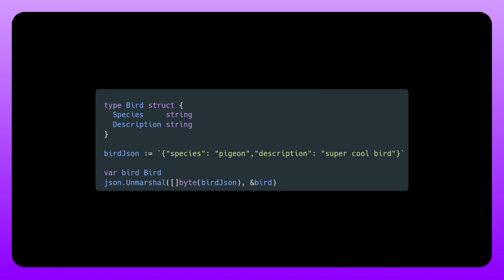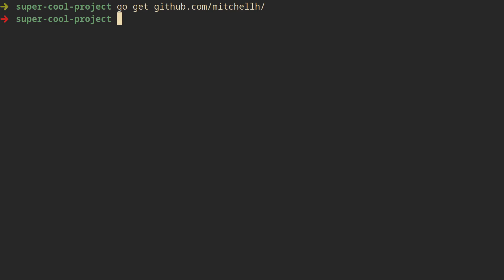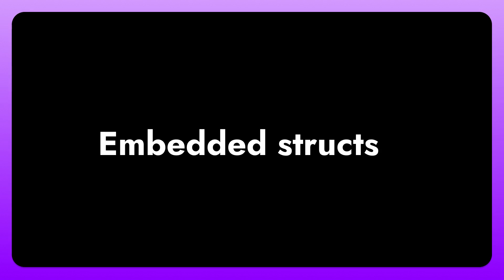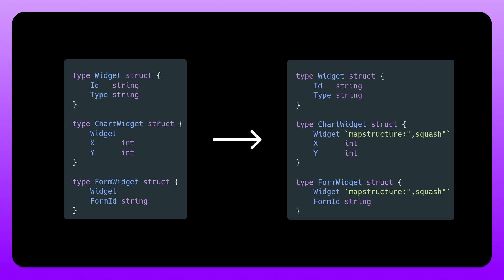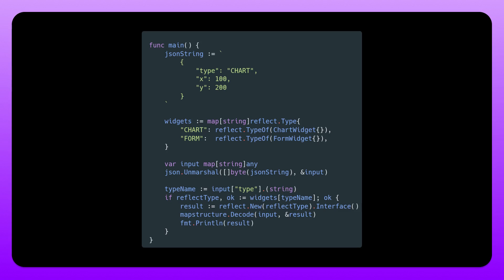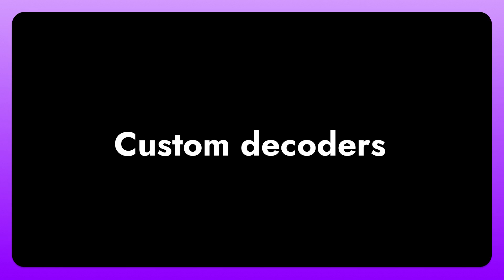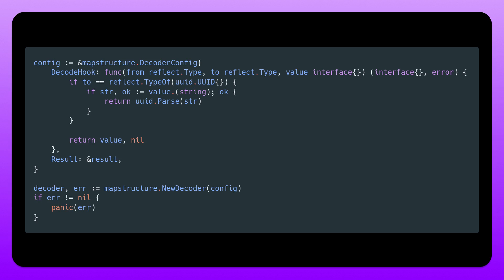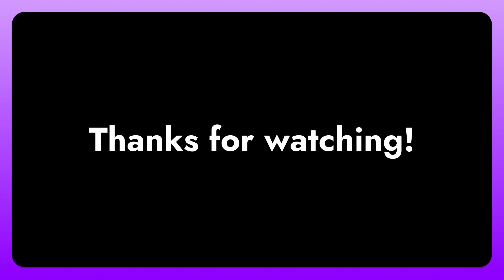Dynamic JSON decoding in Go - mapstructure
Today we take a look at mapstructure, a neat library for decoding dynamic data structures in an efficient way. It has a lot of cool features that we discover in this video.

Timestamps:
00:00 - Mapstructure
00:30 - Why mapstructure?
01:00 - Decoding our JSON
03:15 - Embedded structs
04:58 - Even more dynamic! (Reflection)
06:00 - Configuration
07:21 - Custom decoders